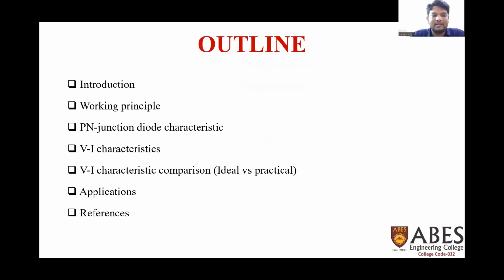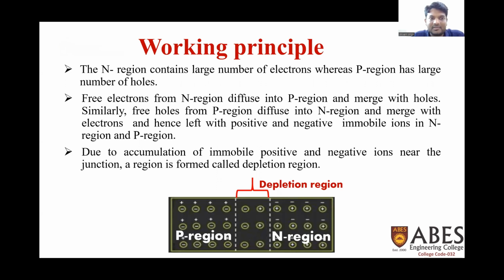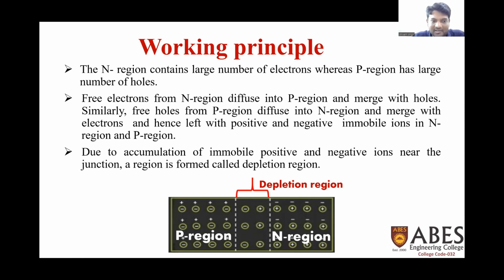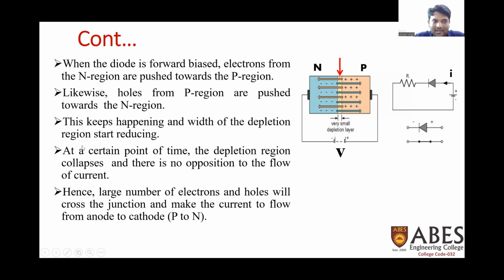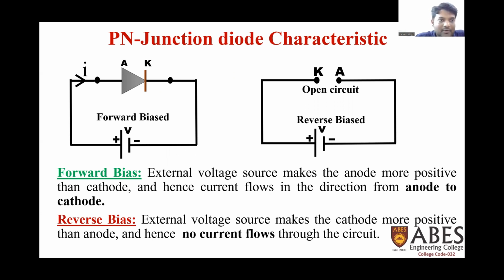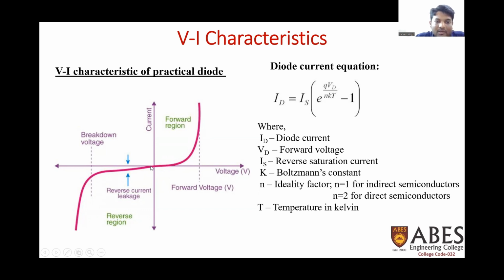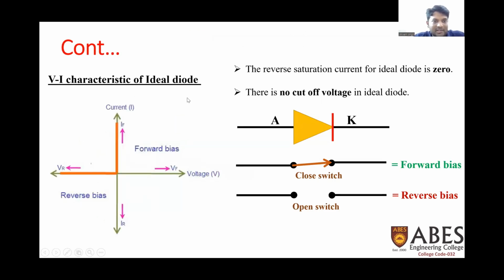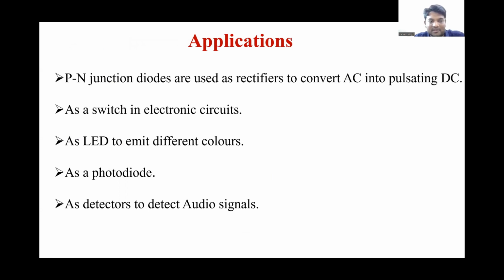PN Junction Diode | Fundamentals of Electronics Engineering | ABES Engineering College, Ghaziabad